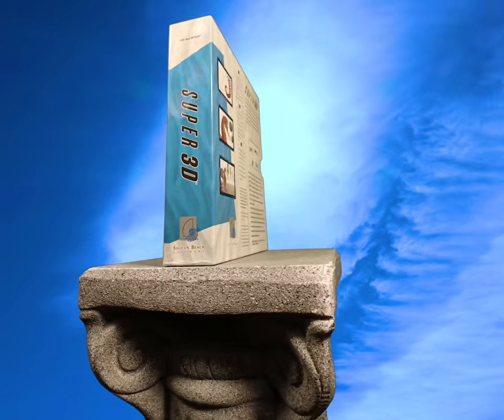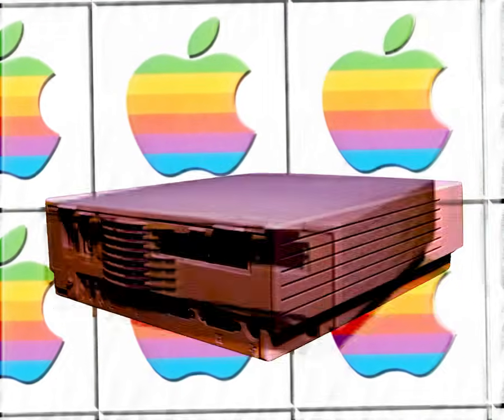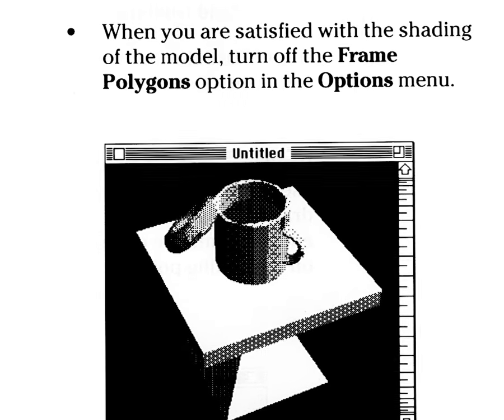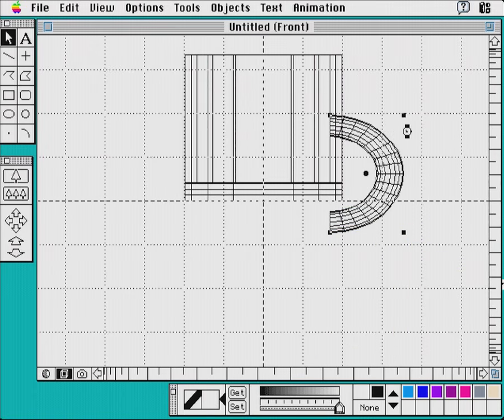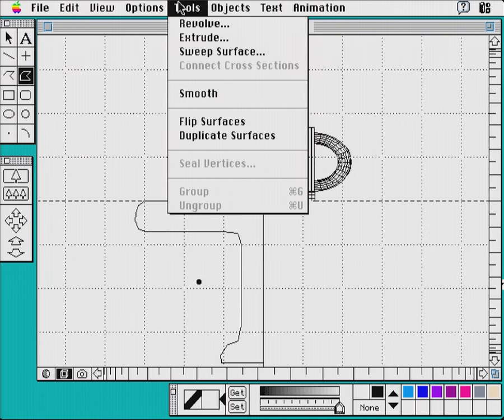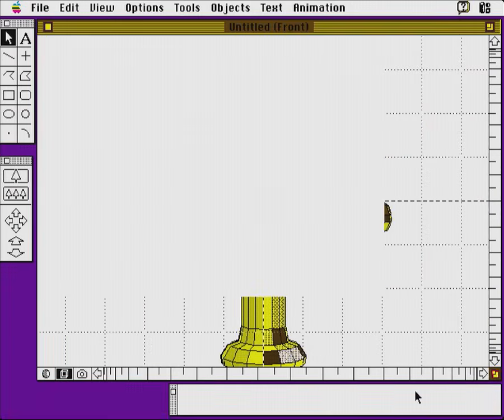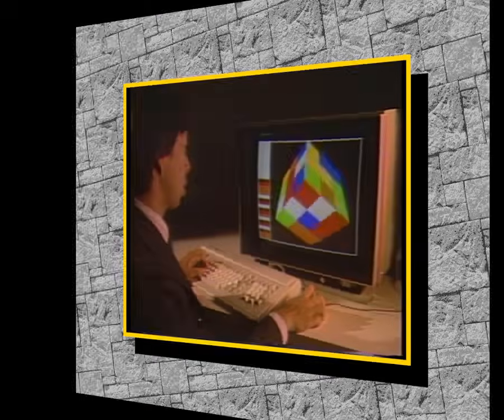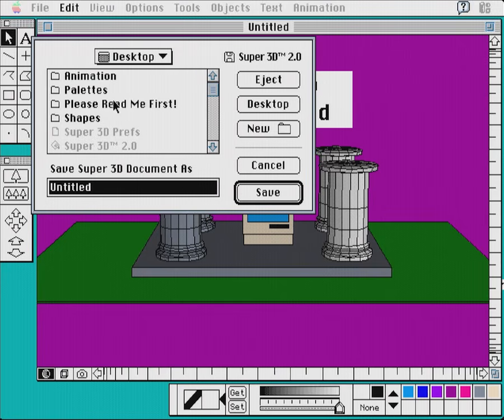CGI on ’80s Mac Computers: Donuts, Vaporwave, and More with Super3D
Welcome to the world of Wave Design!

Whether you're curious about the behind the scenes of early digital software or just want to vibe with cool 3D aesthetics, this retro-inspired video series will take you across all kinds of creative tools.

In this pilot video, Wave introduces viewers to the world of Super3D on the Macintosh. What can be created with 3D tools from 1989?

And happy Marchintosh!